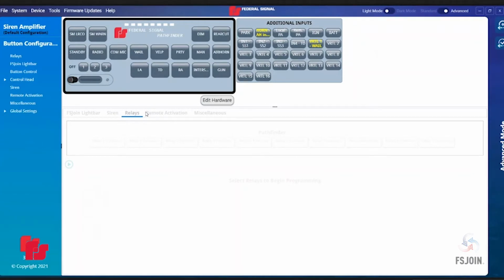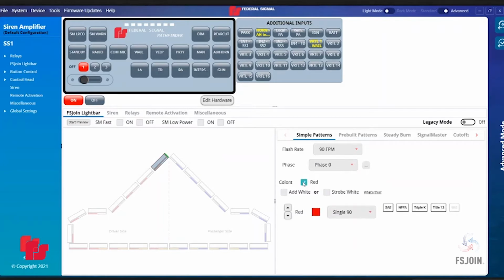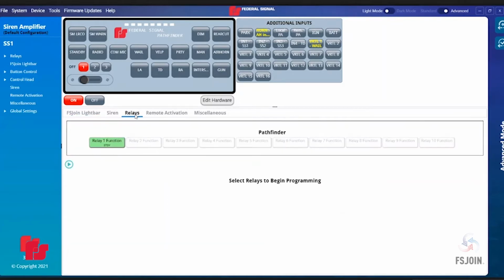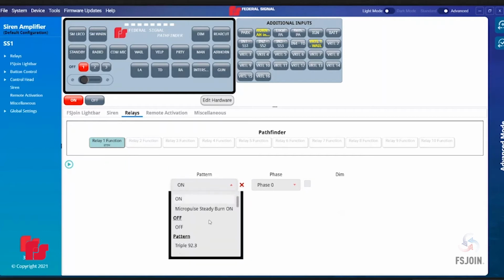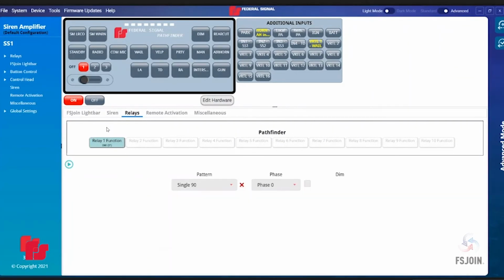FSJoin: Programming Relays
In this video, Technical Support Supervisor Patrick provides an overview of programming relays.